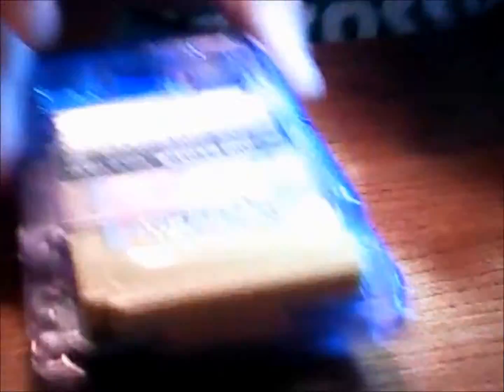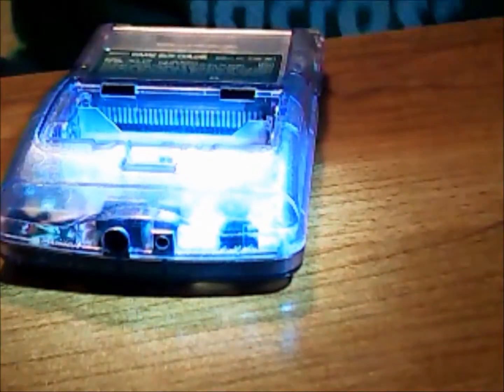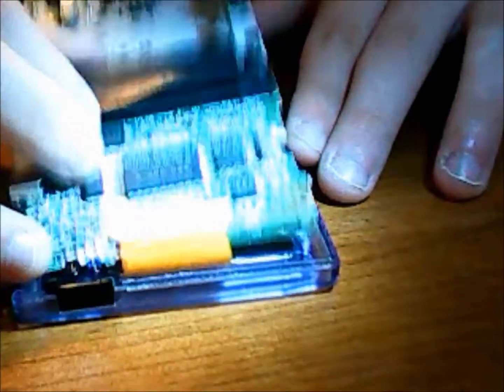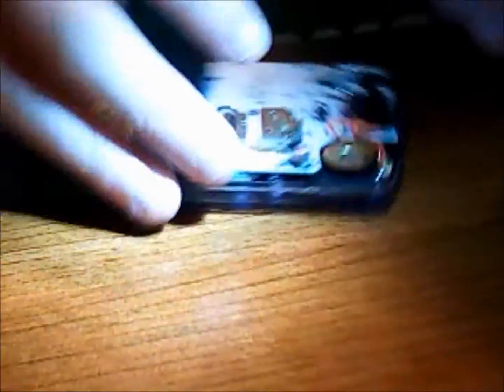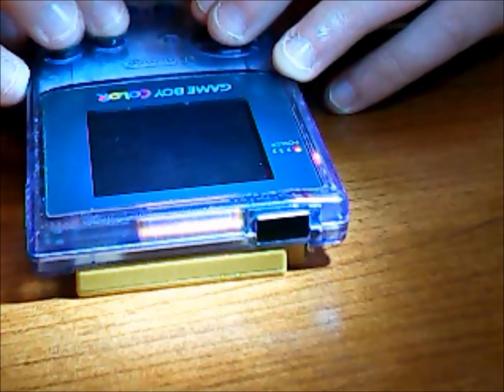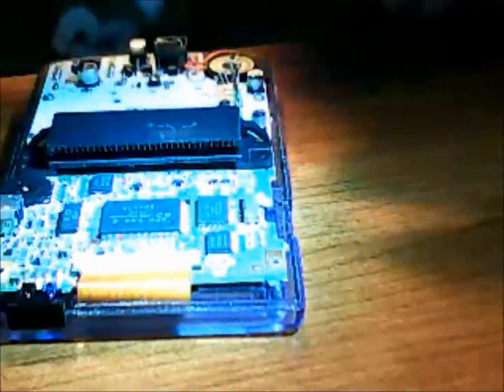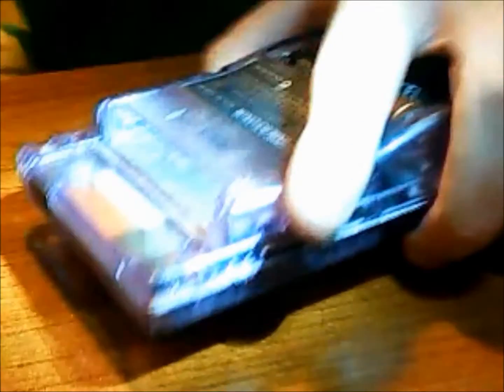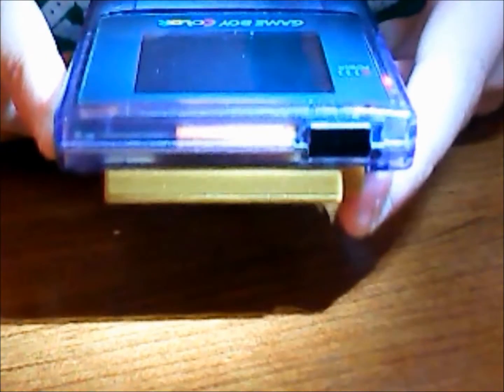Gameboy Color Button Repair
I got a Gameboy Color off the internet to add to my collection. I did not know it was not working. Though with a little money and patience for a package to arrive, all the problems were resolved. If you have a similar issue, I recommend trying a similar fix to mine.

comment or message if you have any questions and i'll try to help!